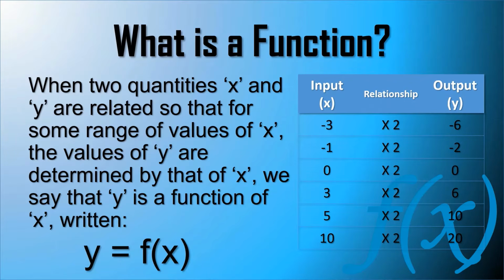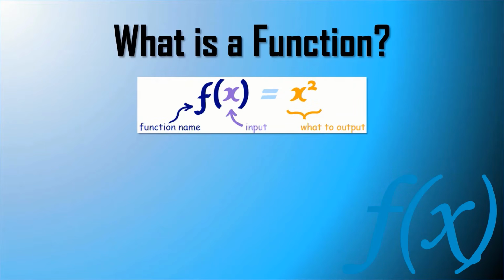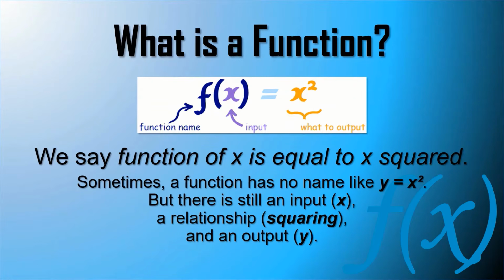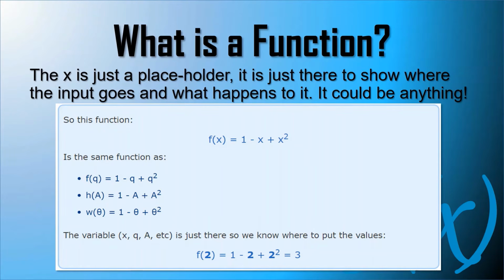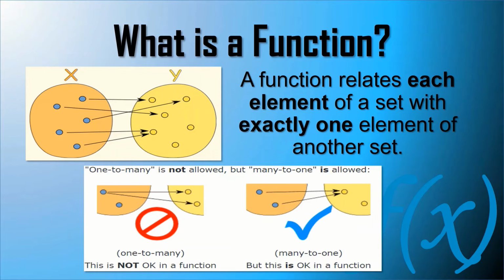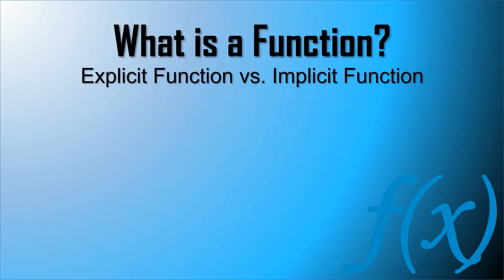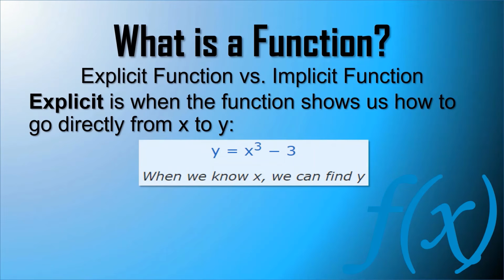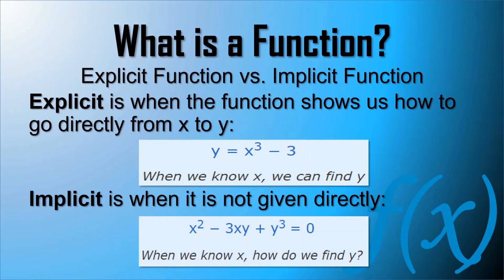Calculus 1 (Differential Calculus) - Functions - Introduction (Topic 1)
The very first topic on Calculus 1 (Differential Calculus) is about the functions. This video explains the basic concepts of functions relating to mathematical sentences and equations.

Send your love by donating!!! GCash: 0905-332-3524
God bless you all throughout your studies!